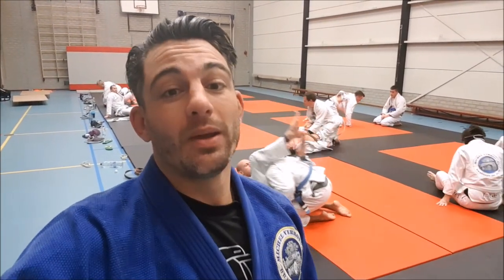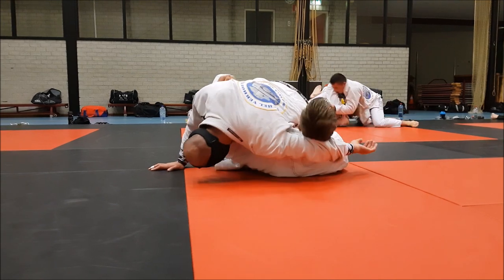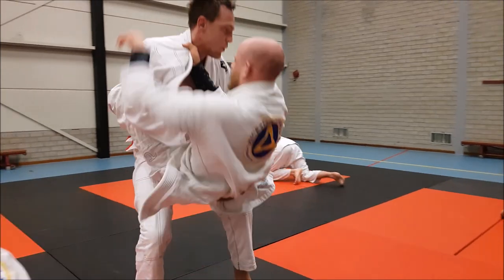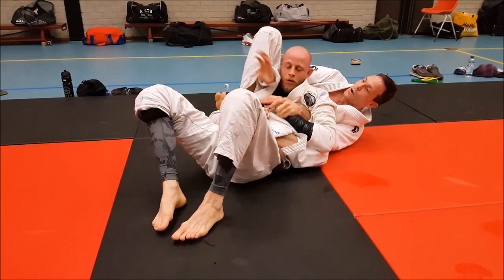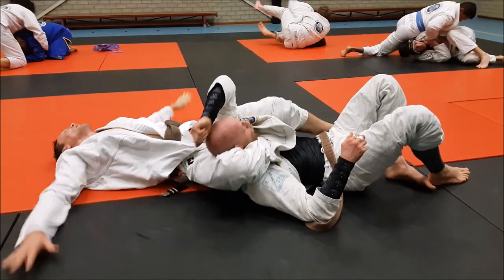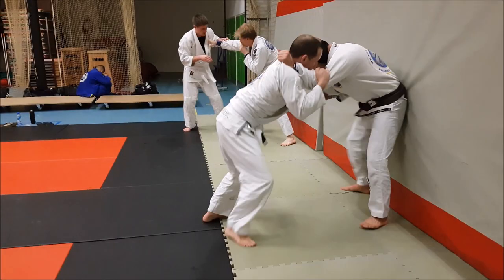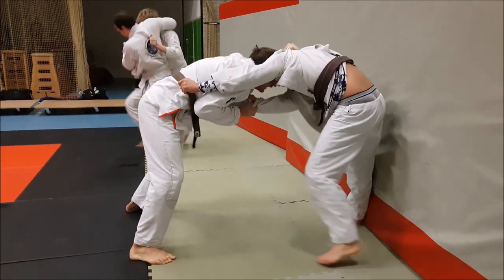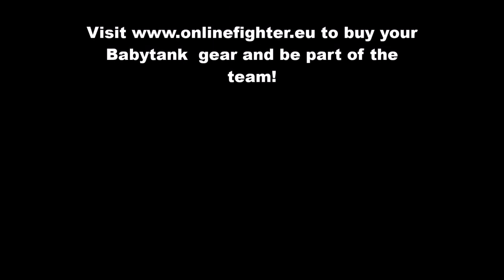BJJ Vlog #22 BJJ sparring, tips & tricks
It's Michel 'Babytank' Verhoeven giving an inside look in the life of a BJJ instructor and enthusiastic! Unlike many other instructors, I live in the Netherlands, so a lot different then SoCal!

In this episode we are doing some sparring with tips and tricks!

Let your thoughts flow like your Jiu Jitsu, put them in the comments!